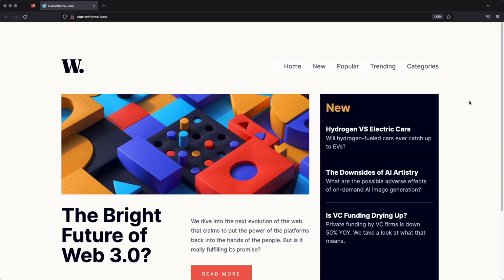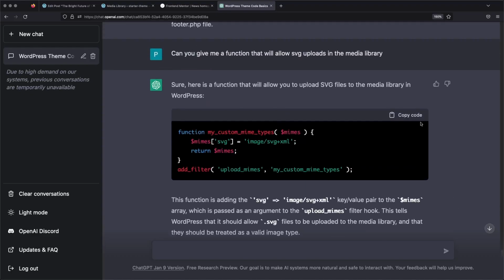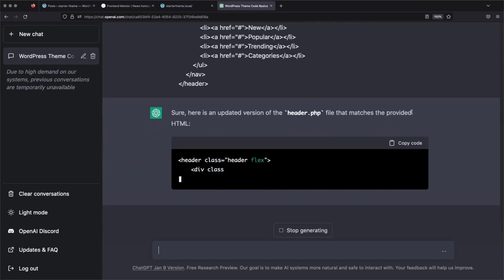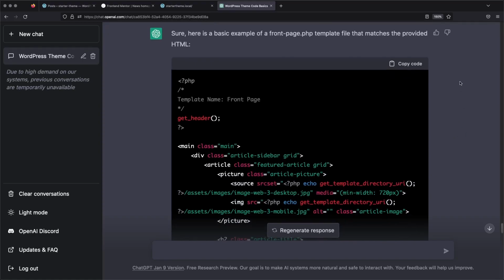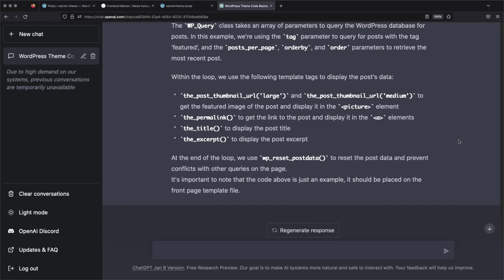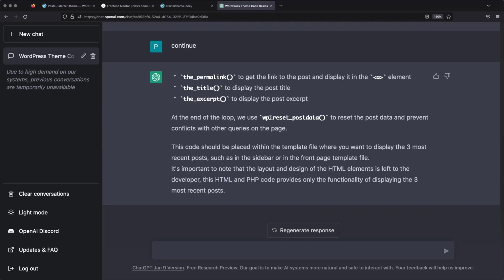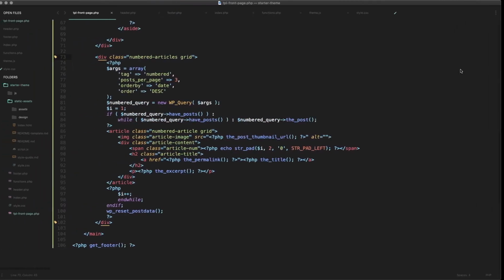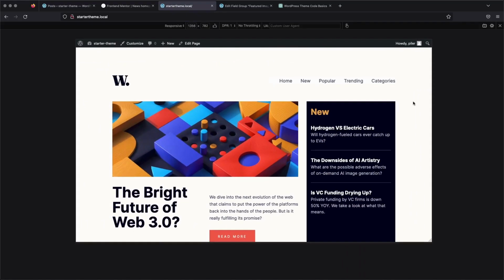ChatGPT: Convert Static HTML to WordPress (THIS IS INSANE)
In this video, with the help of ChatGPT we convert a static HTML & CSS website homepage into a custom WordPress frontpage template. This build is based off of a JPG design

My Gear:

Nuphy Air 75 Keyboard
Sony ZV-E10 Camera
Logitech MX Vertical Mouse
HyperX Quadcast S

Chapters:
0:00 Results / What We're Builduing
0:49 Add Logo & Nav to Header
2:15 Add Plugins & Content + Gutenberg Roast
3:35 Add SVG Support
4:02 Backend Review
4:48 Add CSS & JS Files
5:52 Frontend Review
6:05 ChatGPT builds our theme header
8:26 ChatGPT builds our theme footer
9:24 ChatGPT tries to create out full front page template
10:42 Create the front page template file
11:00 Figuring out what to send ChatGPT for the featured article section
12:38 ChatGPT builds the featured article section
13:35 Create the homepage in WordPress & Review the Template
15:49 ChatGPT builds the new posts section
17:36 ChatGPT builds the numbered posts section
19:36 Thoughts on the results thus far
20:30 Fixing up mobile issues
21:52 ChatGPT Updates our mobile Featured Image with Advanced Custom Fields
23:15 More thoughts on the build process